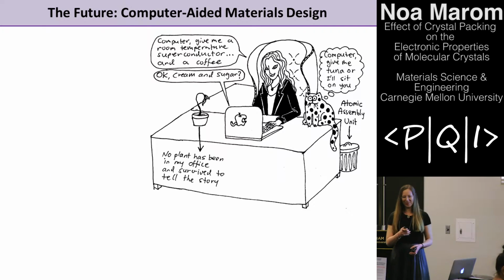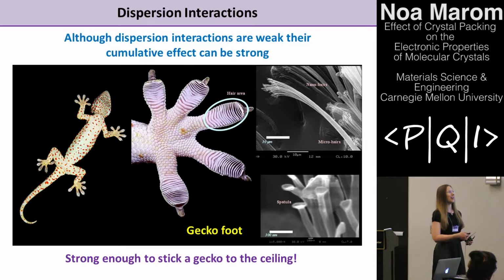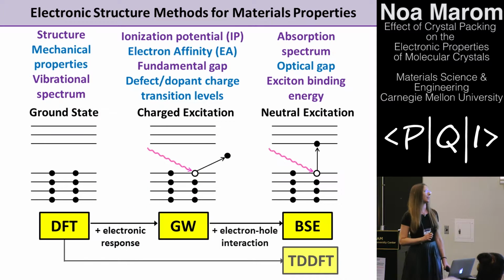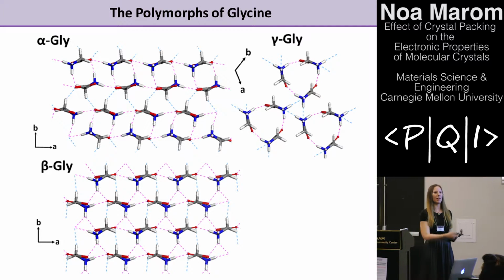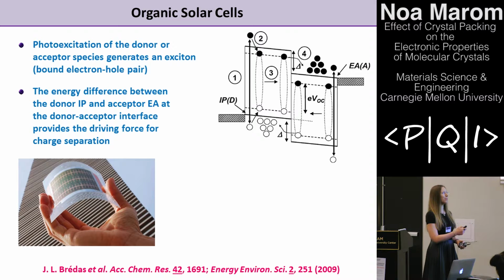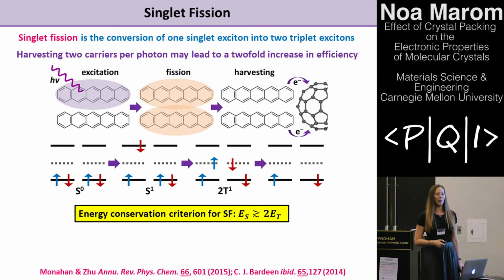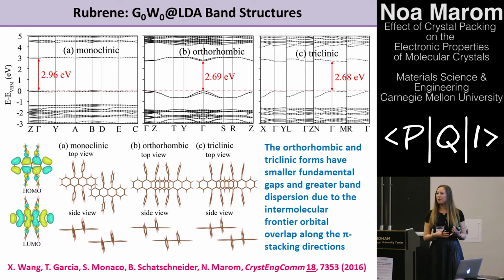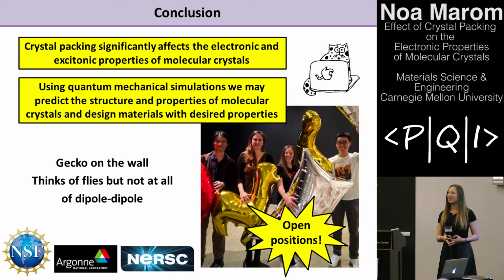Science2016 Noa Marom: Effect of Crystal Packing on the Electronic Properties of Molecular Crystals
Effect of Crystal Packing on the Electronic Properties of Molecular Crystals

Noa Marom (Materials Science and Engineering, Carnegie Mellon University)

Molecular crystals have applications in nonlinear optics, organic electronics, and particularly in pharmaceuticals because most drugs are marketed as crystals of the pharmaceutically active ingredient. Molecular crystals are held together by van der Waals (vdW) interactions (also known as dispersion interactions) between molecules. Unlike chemical bonds, van der Waals interactions do not involve overlap of electron densities. Rather, they arise from quantum fluctuations of the electron density that lead to the formation of dipoles and higher order multipoles. The electrostatic interaction between these generates a weak but long-ranged attractive force. Owing to the weak nature of van der Waals interactions, a given molecule may crystallize in more than one structure. This is known as polymorphism. Polymorphic forms of the same molecule may possess markedly different physical and chemical properties. Crystal structure may profoundly influence the bioavailability, toxicity, manufacturability, and stability of drugs. In the context of technological applications, crystal structure affects the electronic and optical properties. We use computer simulations to perform structure prediction and design of molecular crystals from first principles, based solely on the knowledge of their elemental composition and the laws of quantum mechanics. We develop genetic algorithms, which are guided to the most promising regions of the configuration space by the evolutionary principle of survival of the fittest. Offspring are generated by combining structural “genes” of the fittest structures in the population to propagate desirable features, while random mutations are employed to maintain diversity. We are particularly interested in optimizing crystal packing for high-performance organic electronics and solar cells.